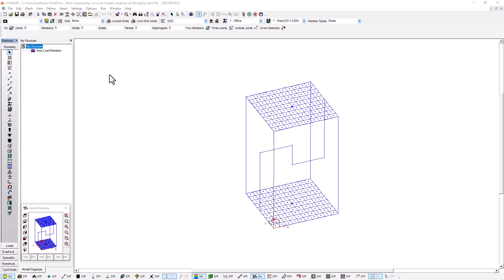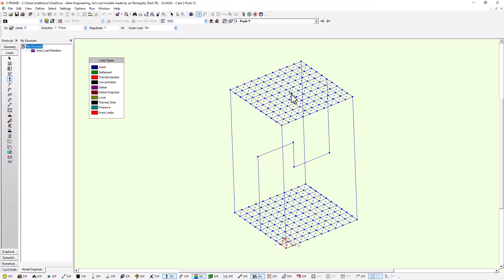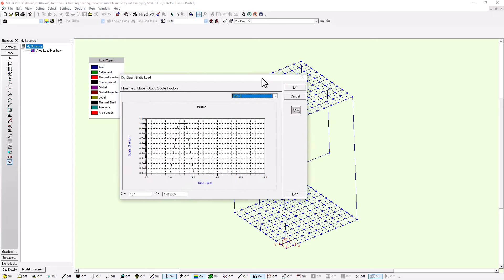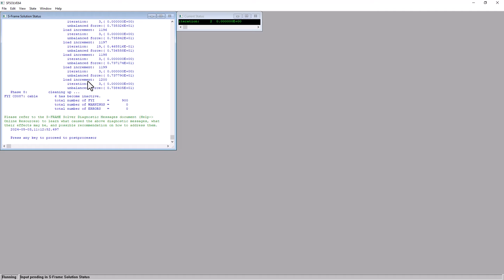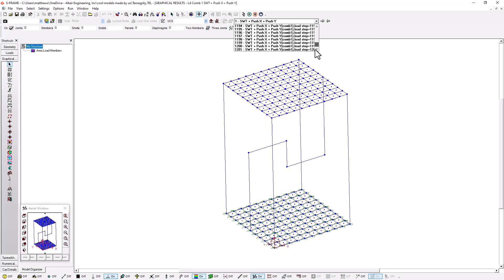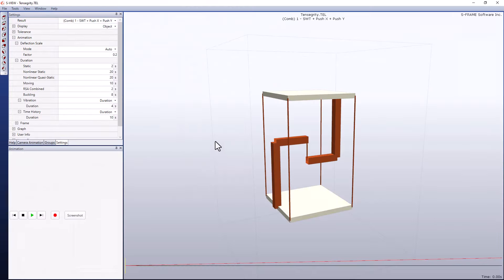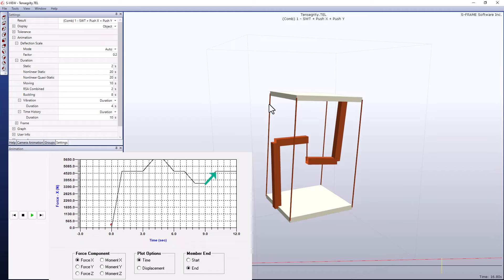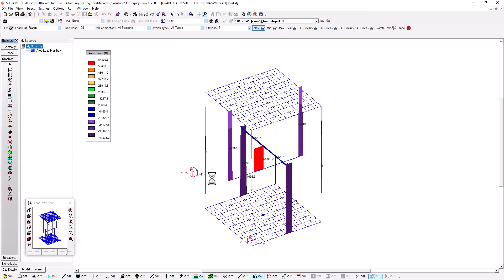Demystifying Tensegrity Structures with Structural Analysis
In this video we will dive into the creation, and analysis of tensegrity structures using Altair® S-FRAME® .  We will examine how to apply sequenced loading, and perform a nonlinear quasi-static analysis to capture the stabilizing effects of the tension members accurately.

If you would like to request an academic license of S-FRAME, please request one